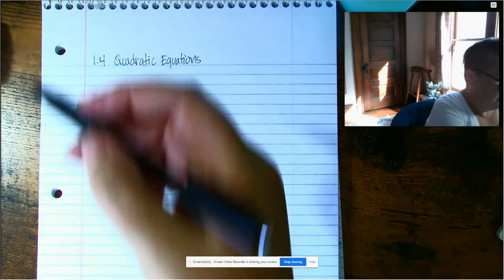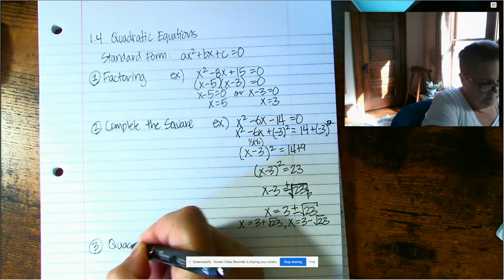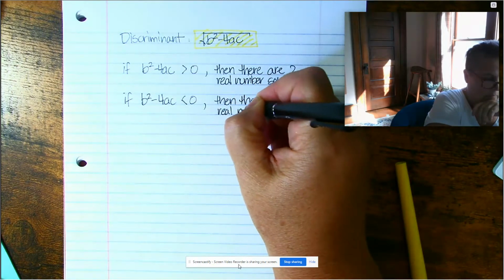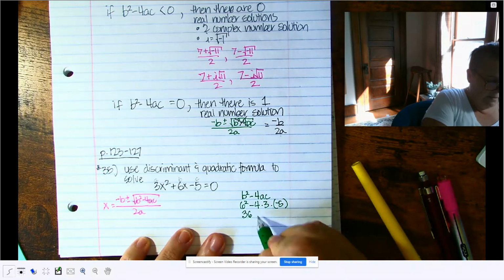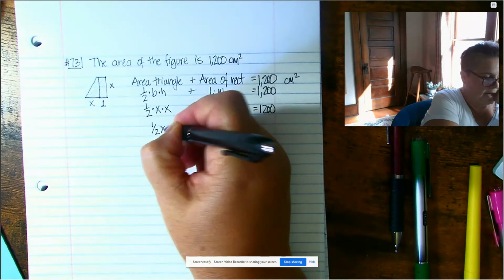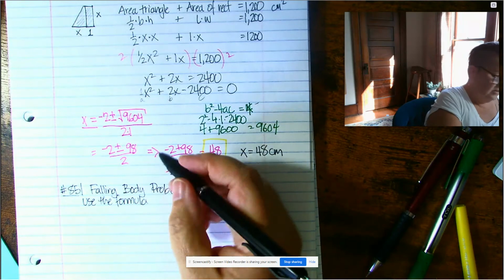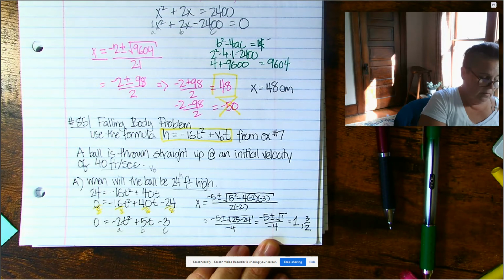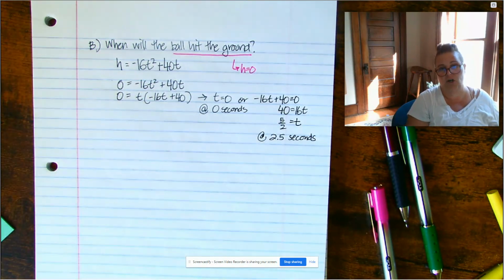College Algebra 1.4 Lecture/Examples